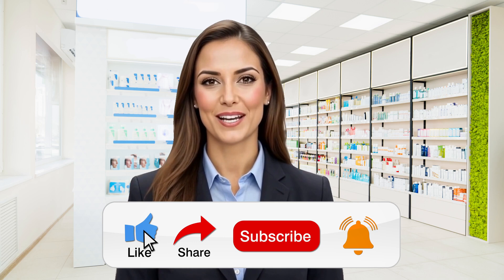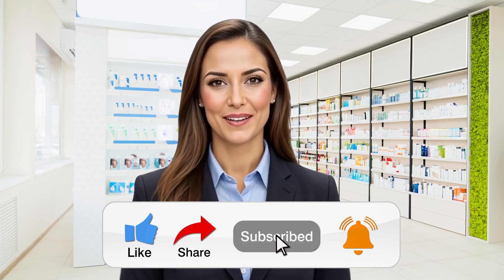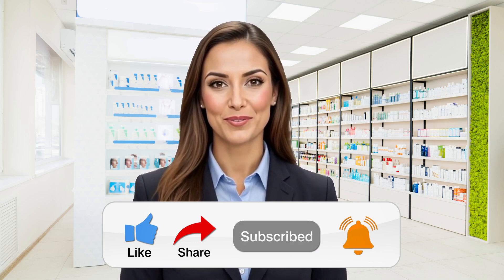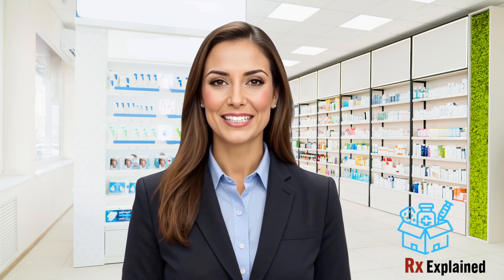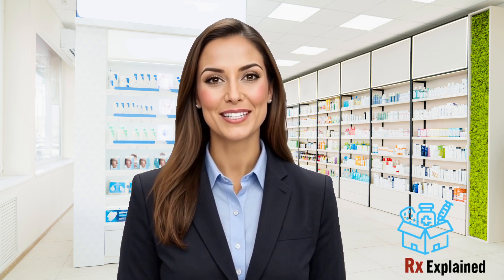LEQEMBI: Hope for Alzheimer’s Patients or Hype?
Leqembi (Lecanemab) is one of the most talked-about Alzheimer's medications in recent years — but what does it really do, and who should take it?

In this episode of Rx Explained, pharmacist Emily Carter breaks down everything you need to know about Leqembi, including:

What Leqembi is and how it works
Who it's intended for (early Alzheimer’s patients)
How it's administered and the correct dosage
Clinical benefits backed by research
Possible side effects and safety monitoring

Leqembi was FDA-approved for treating early Alzheimer’s disease in 2023. It’s designed to slow down cognitive decline by targeting amyloid-beta plaques in the brain — but it’s not for everyone. This video gives you a clear, patient-friendly overview of how Leqembi works, what to expect, and what you should discuss with your doctor.

✅ Whether you're a caregiver, healthcare student, or simply someone trying to stay informed, this video helps you understand the facts behind this groundbreaking treatment.